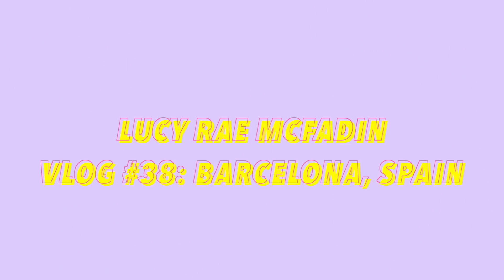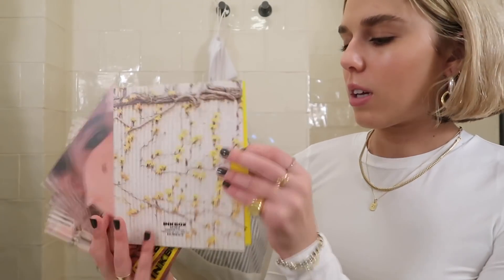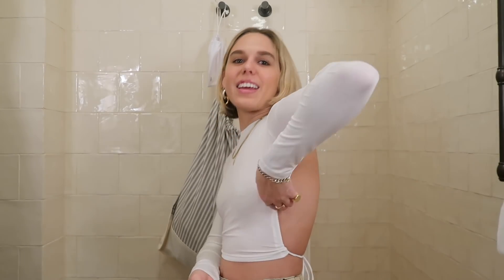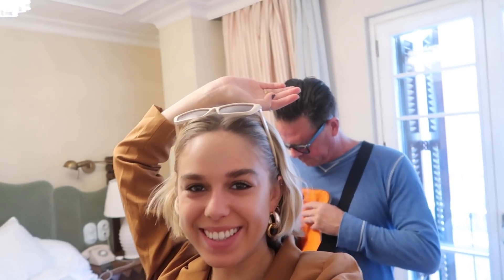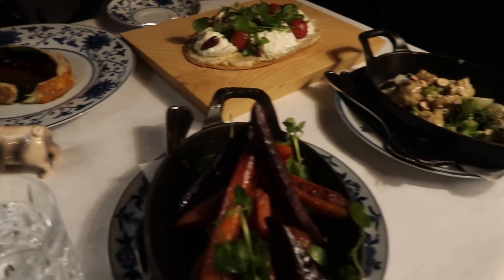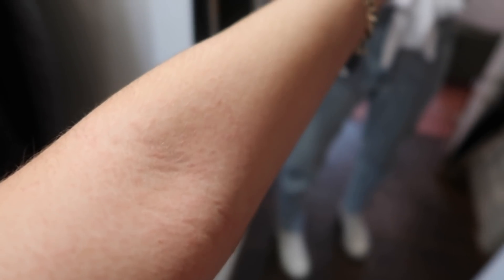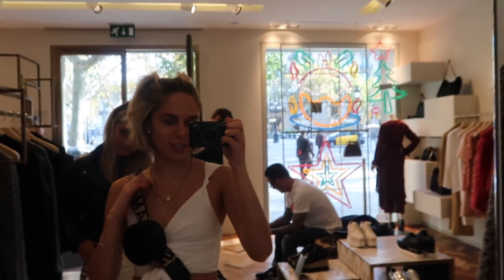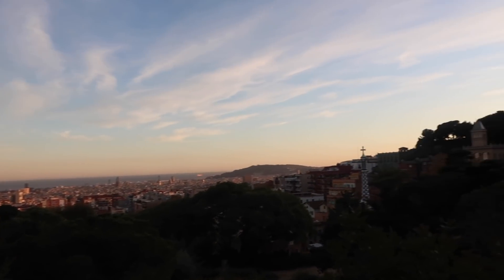VLOG #38 // Barcelona, Spain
Thanks for hanging out : ) ILY!!